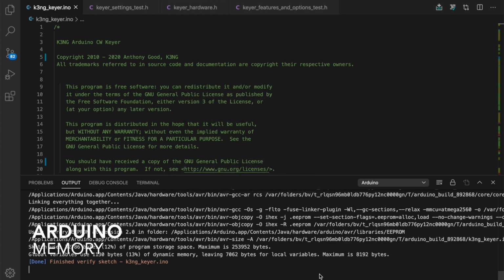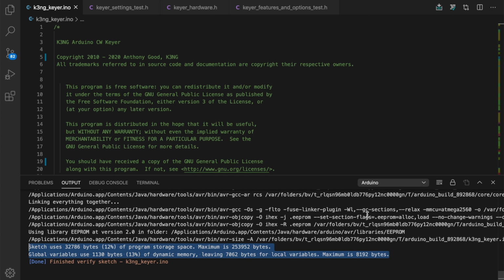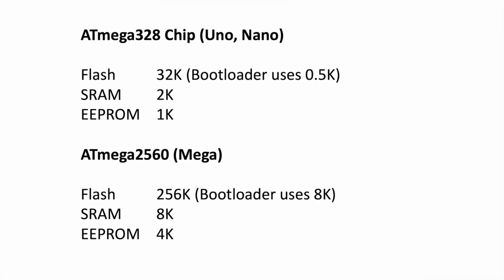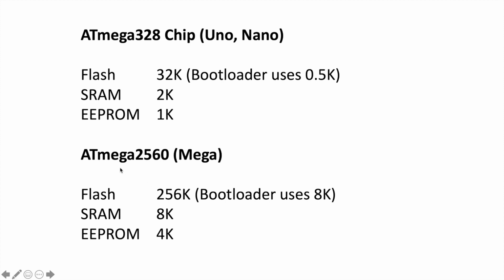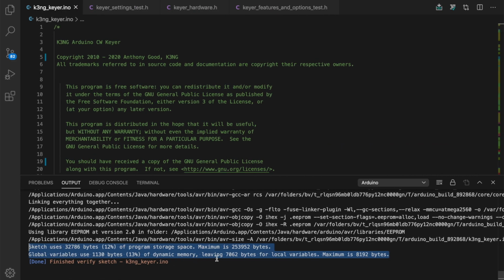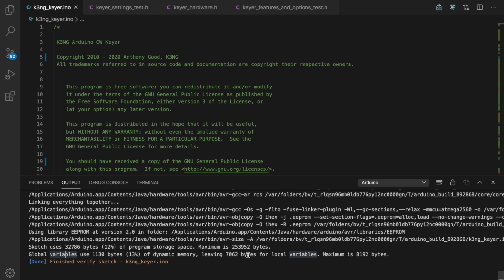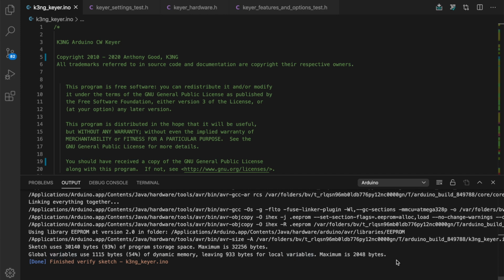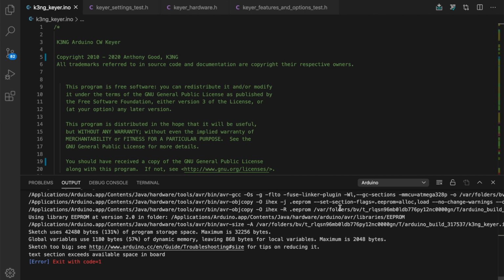Arduino Memory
A brief tutorial on Arduino memory and what to look for in compilation messages.